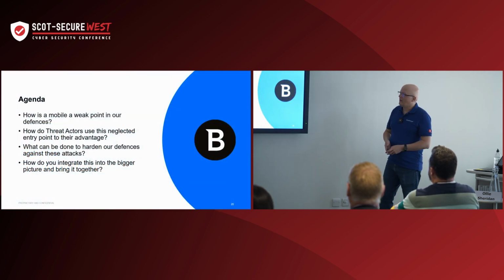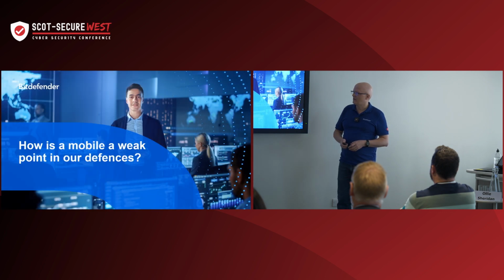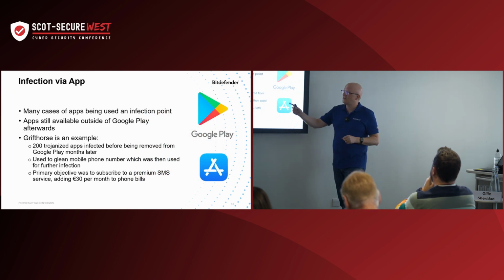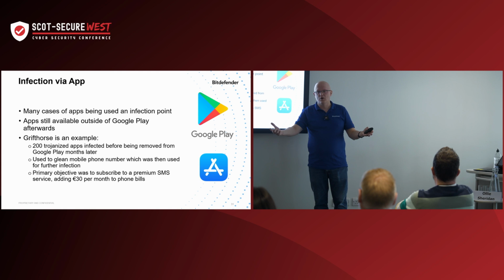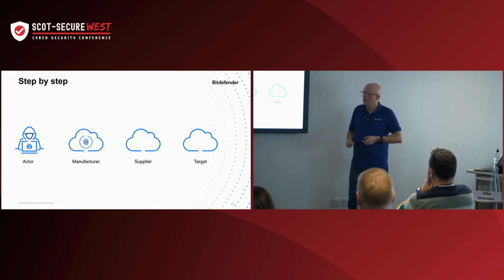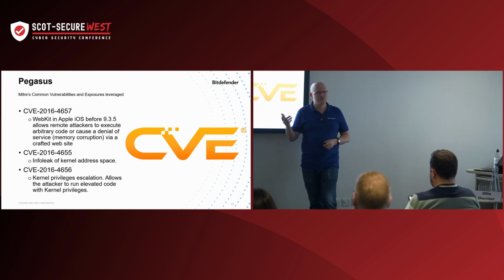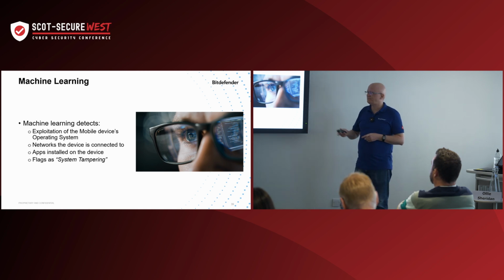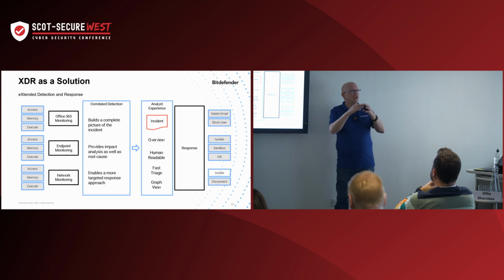Scot-Secure West Summit 2023 | Breakout G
Session 2 – Breakout G at DIGIT’s Scot-Secure Summit 2023, held on 14th September at TIC in Glasgow.

“Mobile: The Forgotten Attack Surface”
Ollie Sheridan, Senior Sales Engineer, Bitdefender